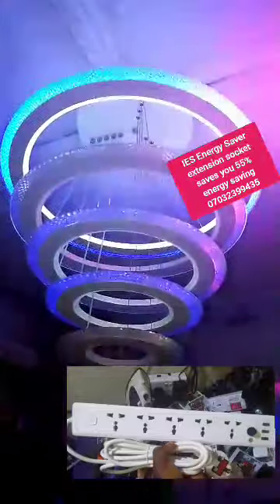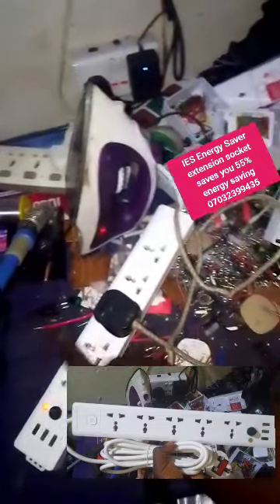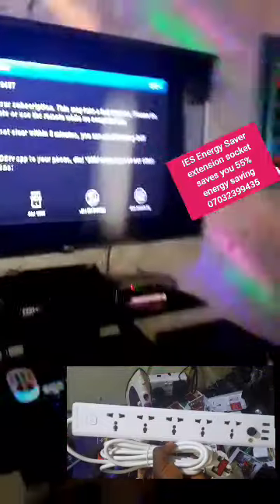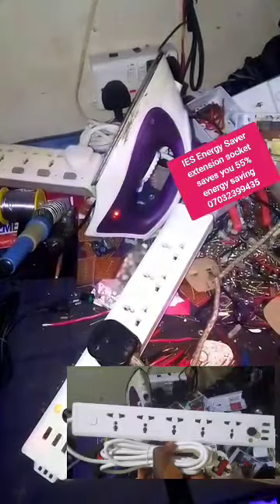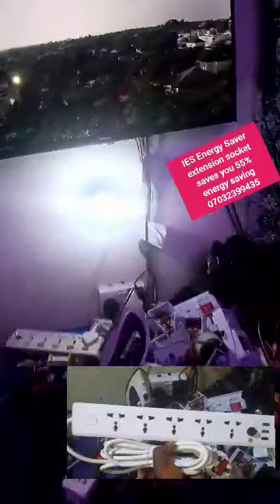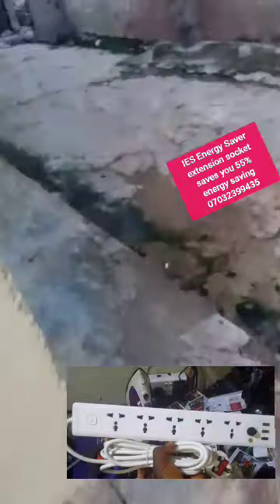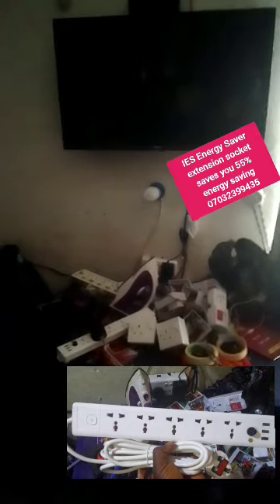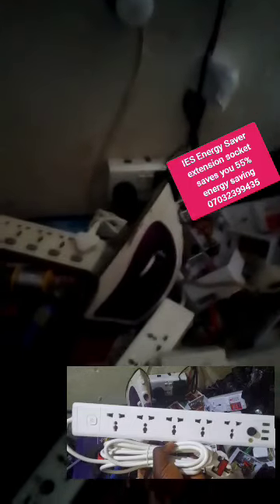Energy Saver saves you 39% to 55% Energy Saving (3)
Energy Saver Saves you between 39% to 55% Energy Saving when using your Prepaid meter, Solar Energy and Generator set on your Air conditioner, fridge, freezers, Washing machine, pumping machine. etc

made in Nigeria by Scientist Emmanuel Obayagbona Imafidon

marketers and Distributors are highly needed Nationwide please call or Whatsapp Scientist Emma on 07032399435

Thanks